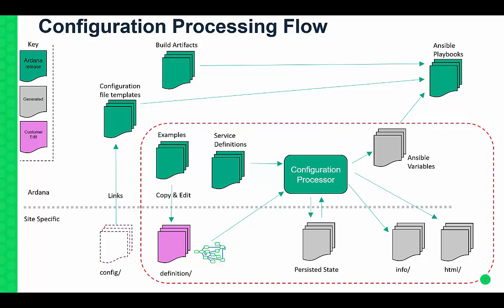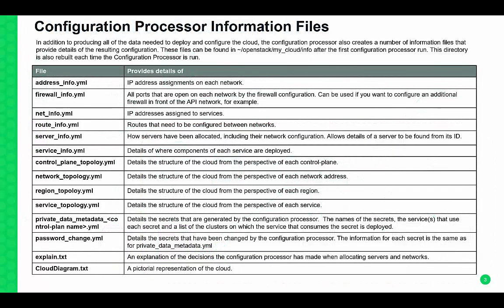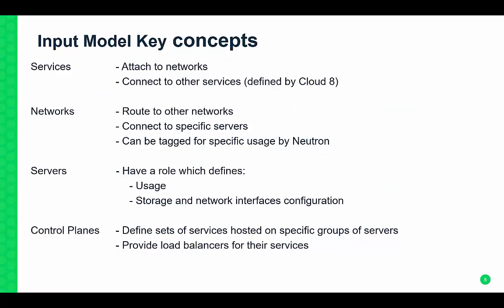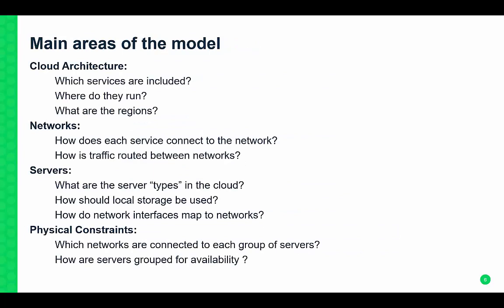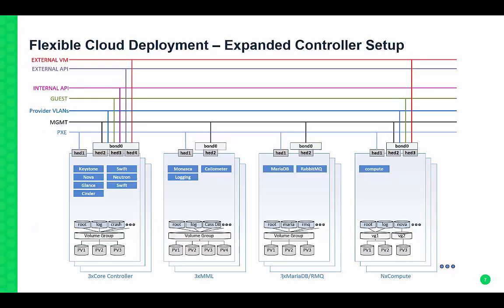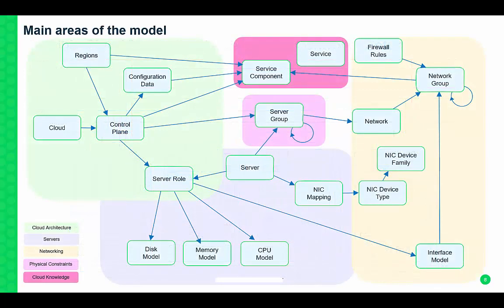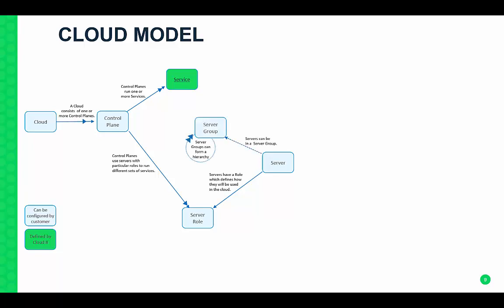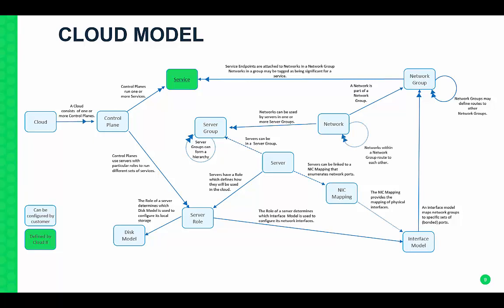SUSE OpenStack Cloud 8 Cloud Lifecycle Manager Overview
This video provides a summary of the Cloud Lifecycle Manager concepts for Cloud 8